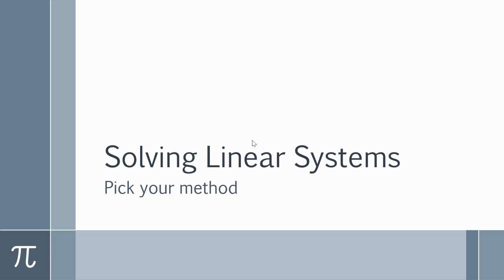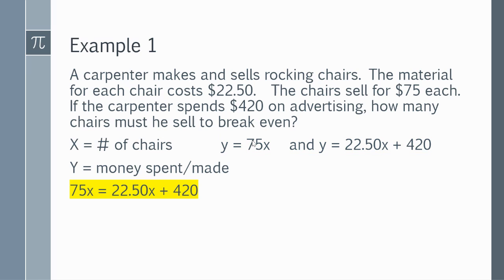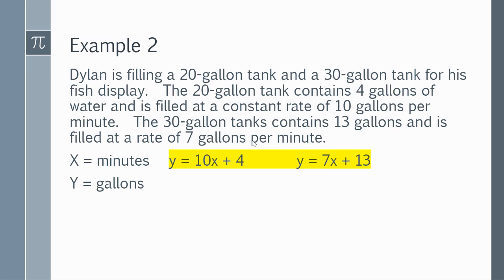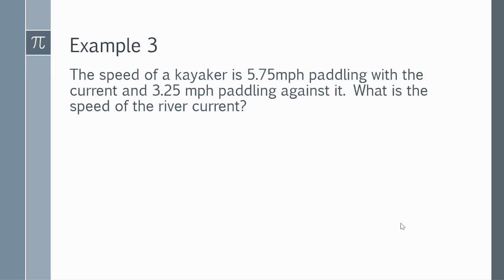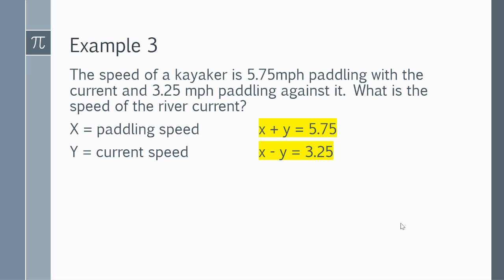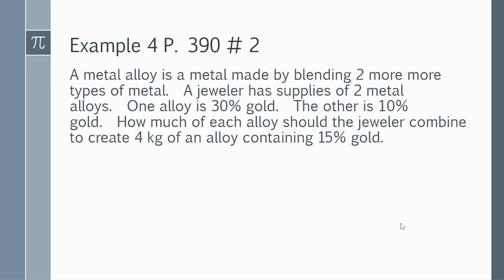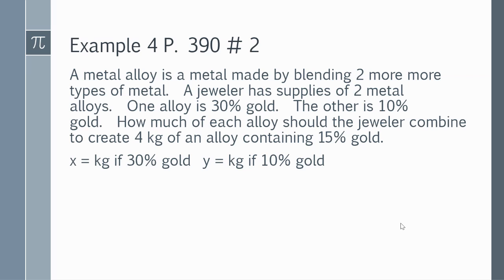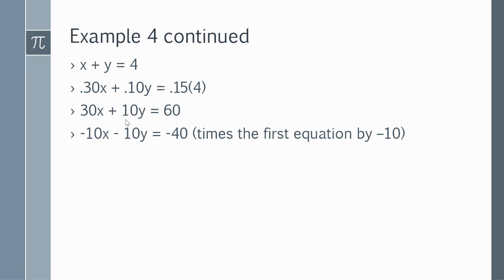Solving System of Linear Equations Word Problems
4 examples of word problems.